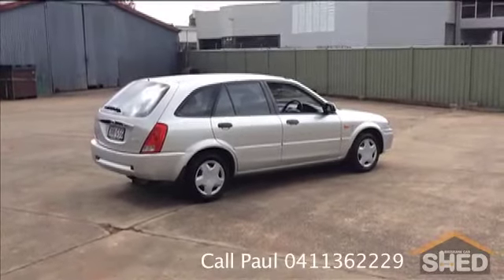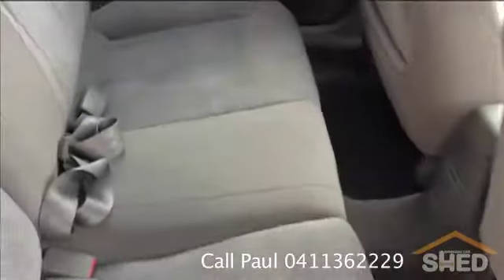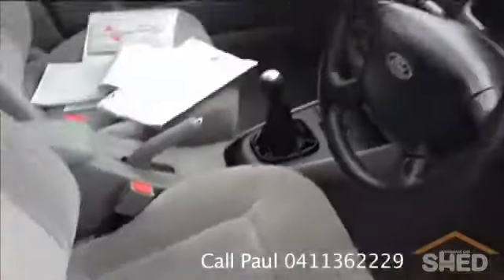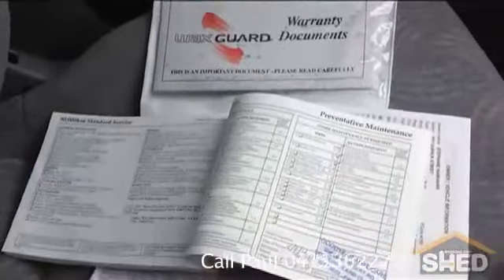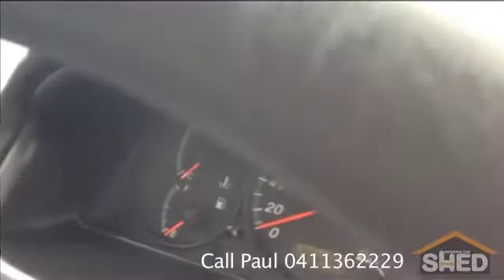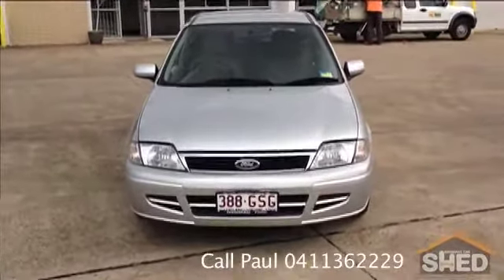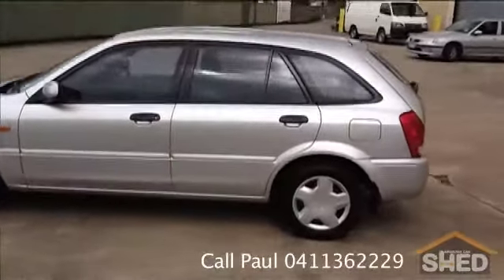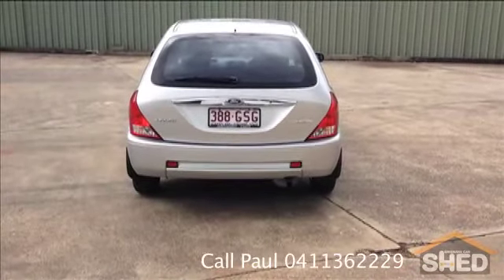2002 Ford Laser LXI Hatch Silver 5 Door 1304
2002 Ford Laser with 4 doors and hatchback.
As you can see from the photos it is in good order probably because its Kms are so low.
Its logbooks and receipts are A1 and go all the way back to 2002 when it was purchased from Denmac Ford.
We will provide this car to you with a full 6 months of registration and please note if you are comparing "cheaper" similar cars, this is driveaway with no more to pay.
Give me a call to come and inspect at our shed in Coorparoo -- or we may be able to come to you for a test drive if this suits you better.